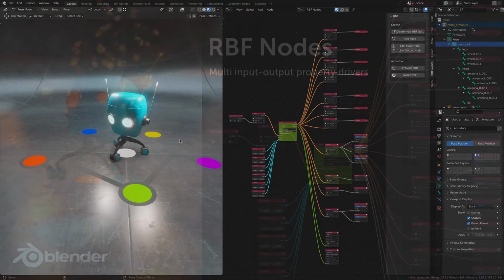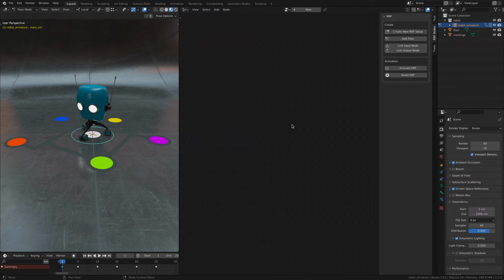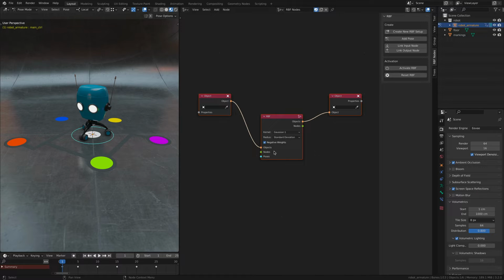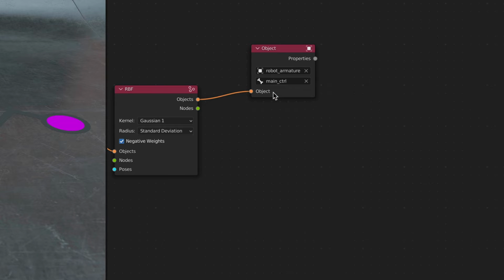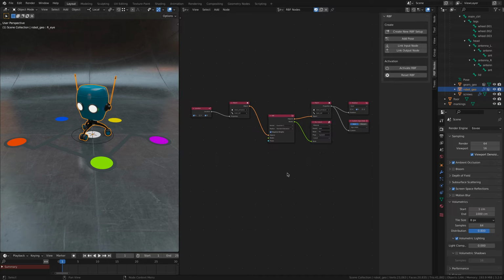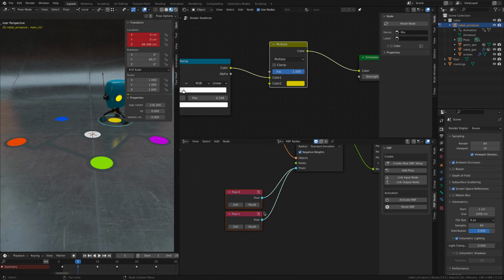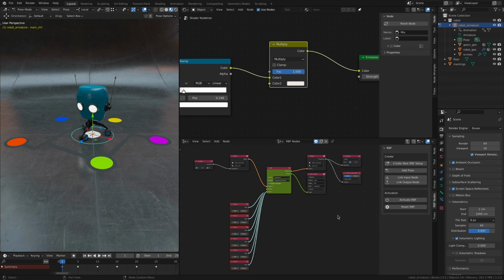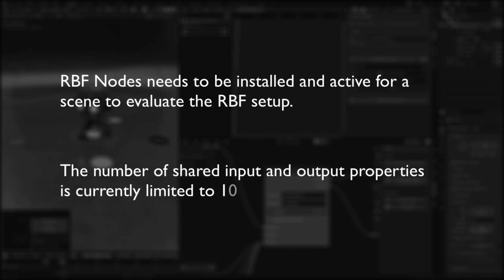RBF Nodes - Add-on for Blender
RBF Nodes is a node-based RBF solver for Blender. It allows to drive multiple properties with multiple driver values.

The video is a step-by-step guide on how to create an RBF setup with two driving properties and five driven properties.

Chapters:
Introduction: 0:03 min
Node Tree: 0:58 min
Basic Setup: 1:27 min
Inputs: 2:50 min
Outputs: 3:35 min
Poses: 5:14 min
Activation: 6:35 min
Limitations: 8:22 min